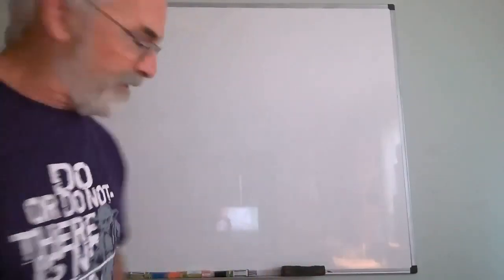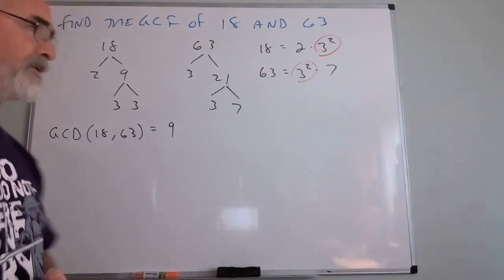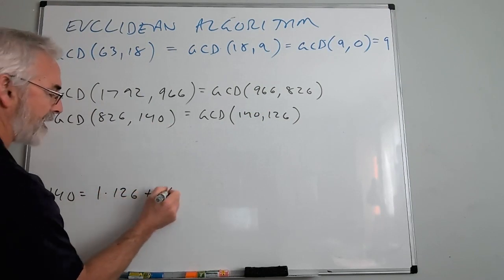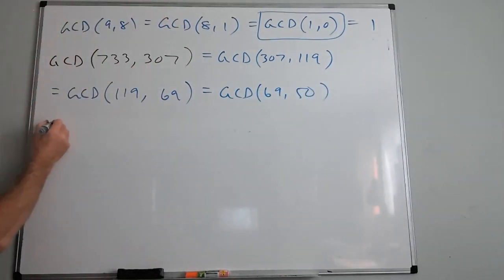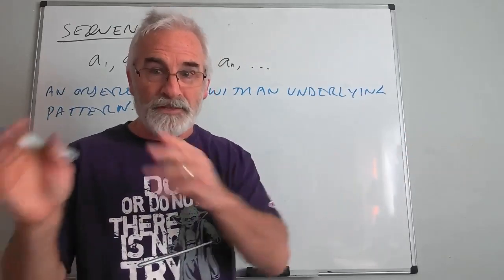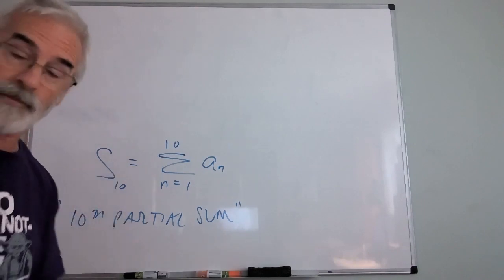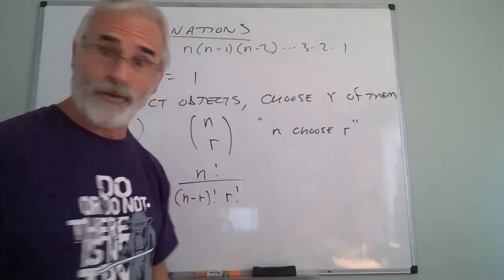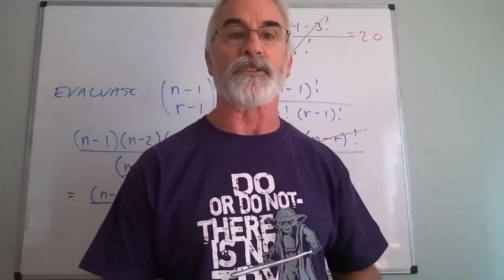Mar 8 245